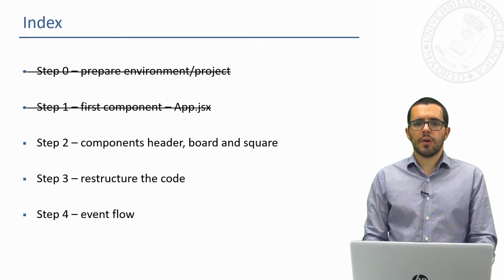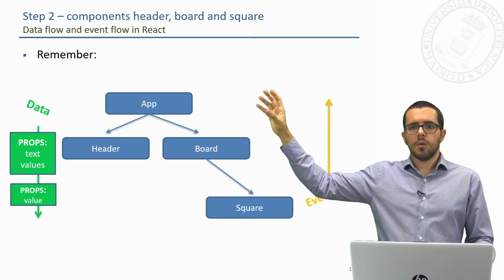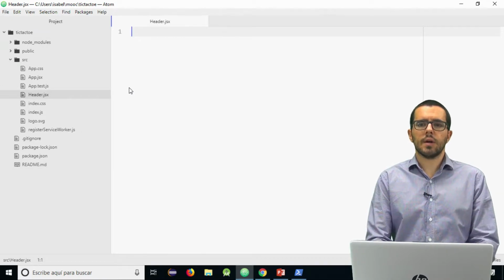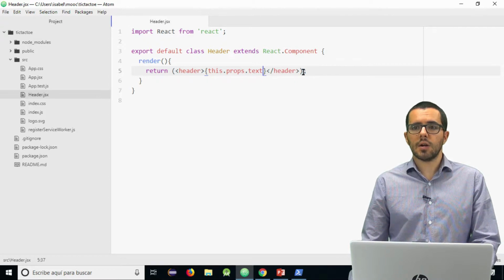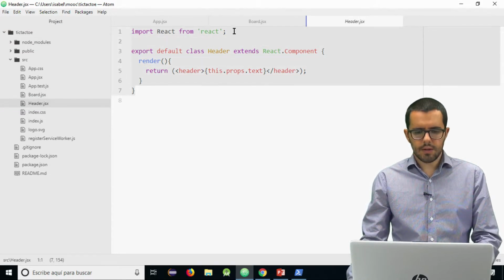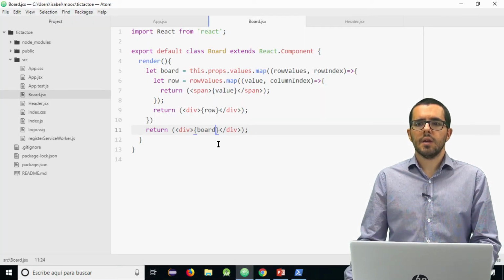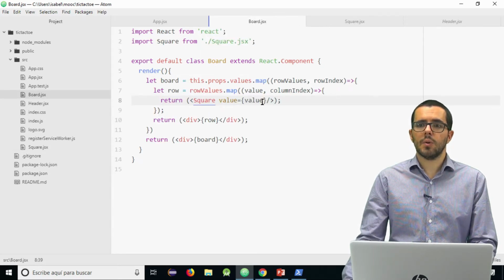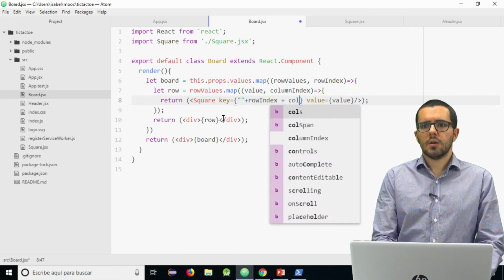MOOC ReactJS & Angular - Module 8 - 2.2. Developing a TicTacToe with React (Part 2)